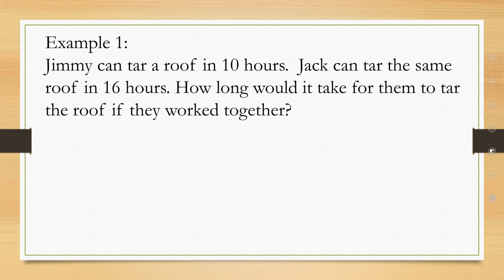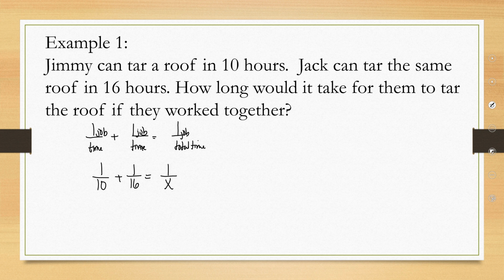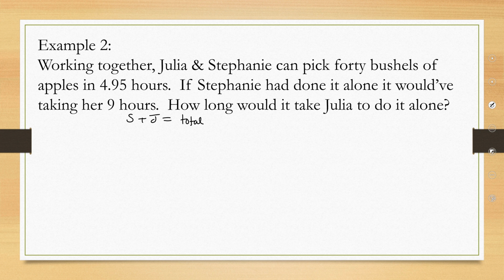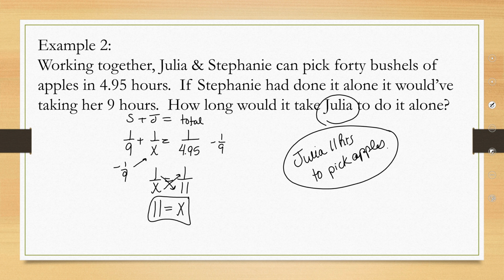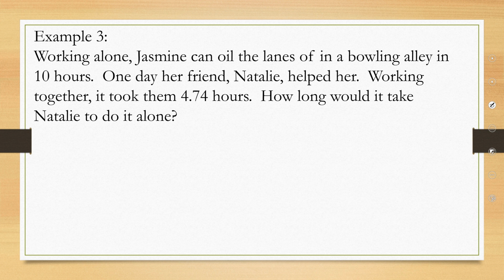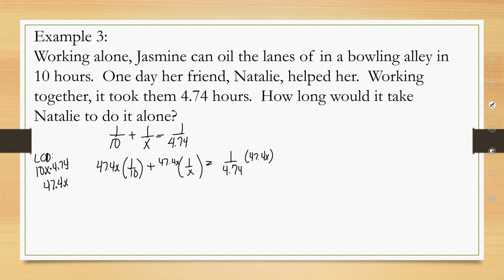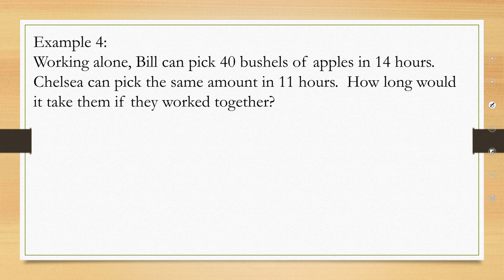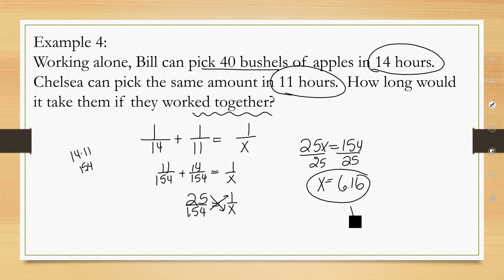Applications of Rational Equations WORK problems VIDEO